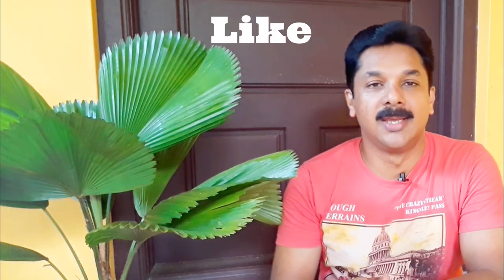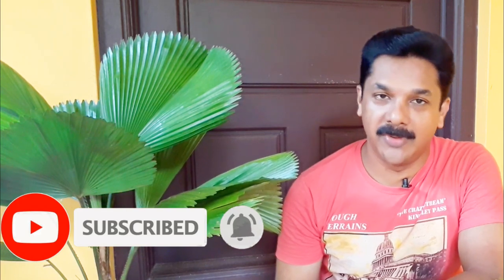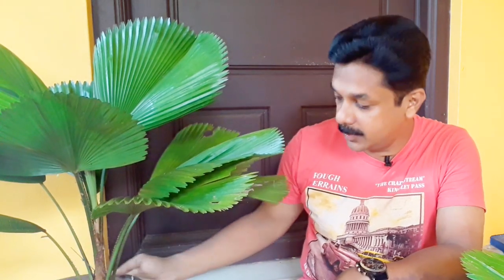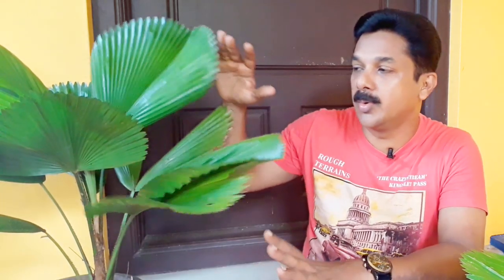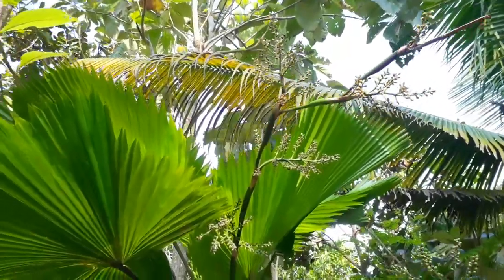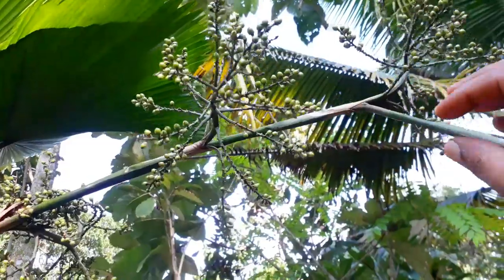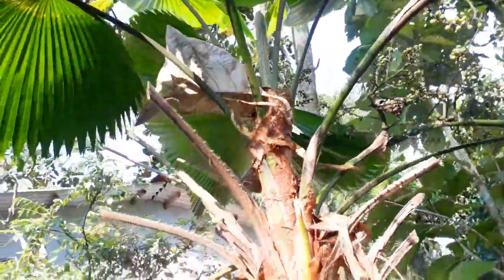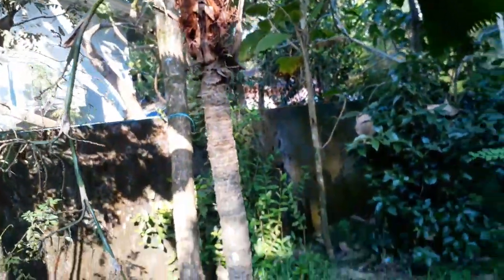Ruffle Palm Tree Care & Cultivation | Deepu Ponnappan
How to Cultivate Ruffle Palm Tree